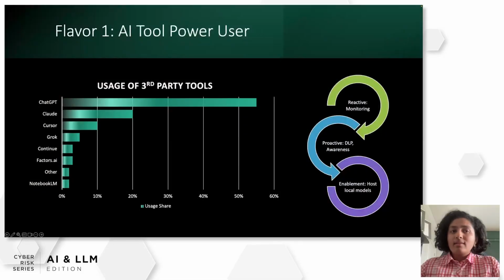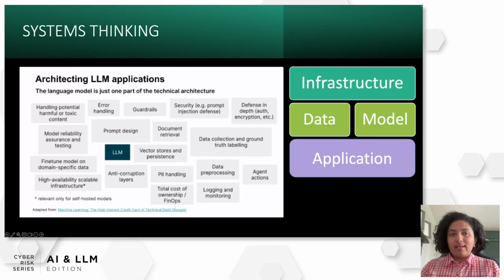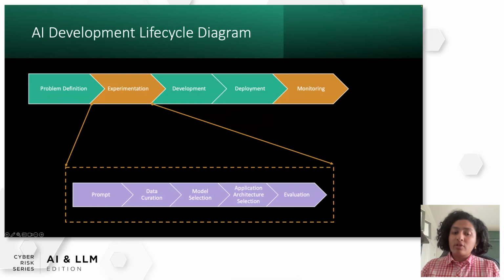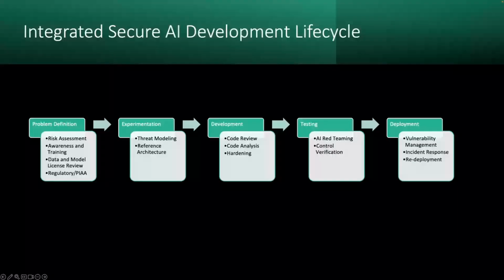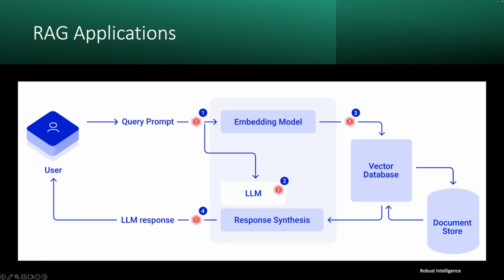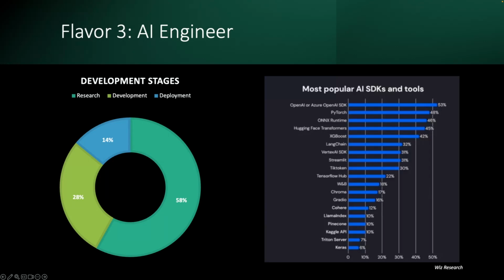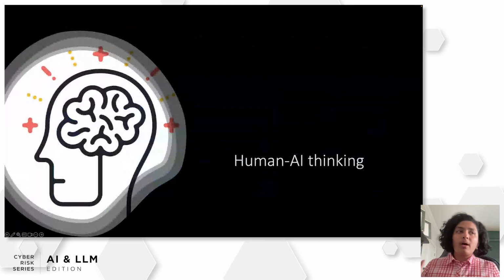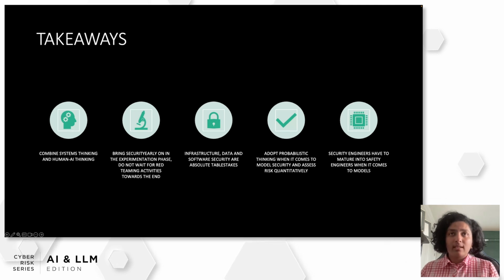How to Mitigate AI Risks with a Secure Development Life Cycle | Cyber Risk Series - AI/LLM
Join Preeti Ravindra, Senior Security Engineer, as she shares actionable insights on integrating security into your AI development practices. This session is designed for security professionals, AI engineers, and data scientists looking to balance innovation with effective AI risk mitigation.

Learn how to implement a secure AI development life cycle by aligning security and AI workflows from experimentation to deployment. The session explores how Secure Development Lifecycle (SDL) principles can be adapted to AI systems and examines AI risks from both model provider and consumer perspectives.

You’ll gain a practical framework for identifying and addressing risk early—across infrastructure, data, and model layers—while enabling safe and scalable AI development practices.

Key takeaways include:

• Where AI development diverges from traditional software SDLC

• How to identify risks during AI experimentation and model alignment

• Effective control strategies across the AI system lifecycle

• Risk mitigation approaches for LLMs, vector databases, and agentic architectures